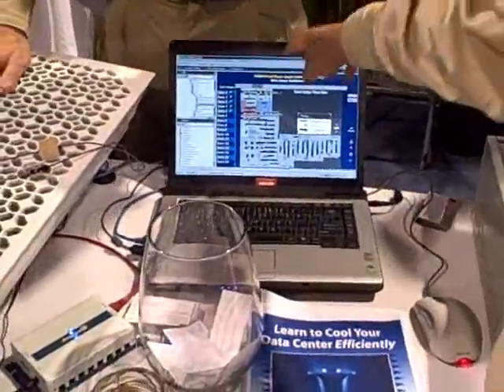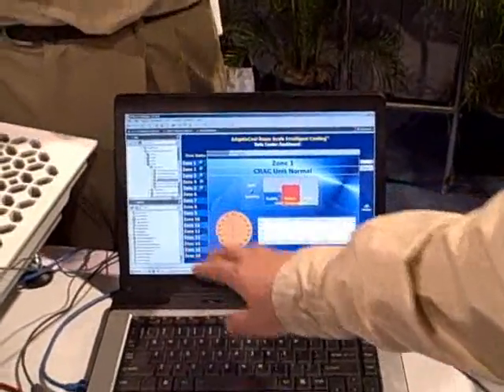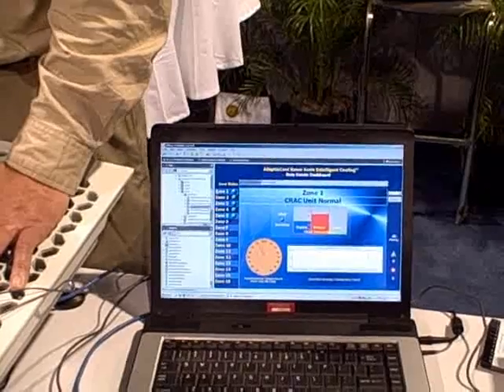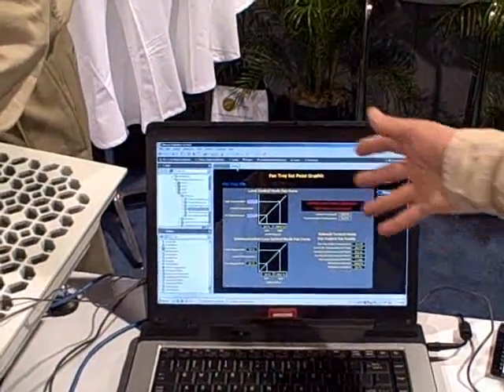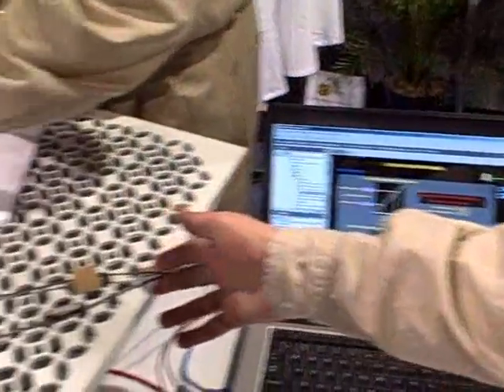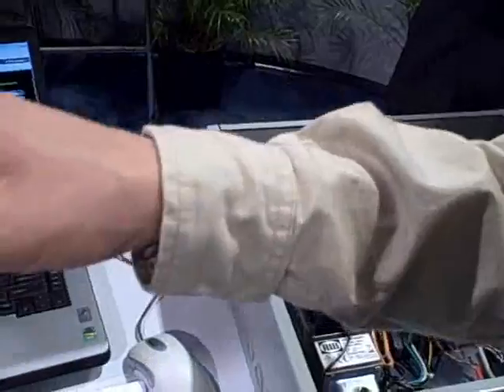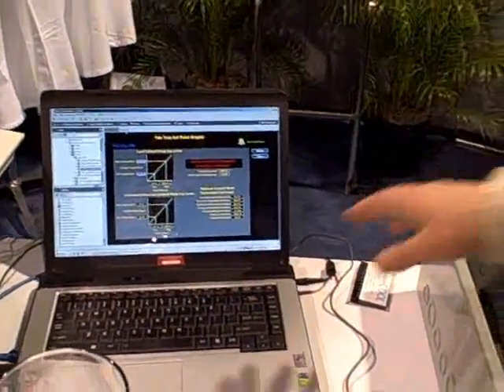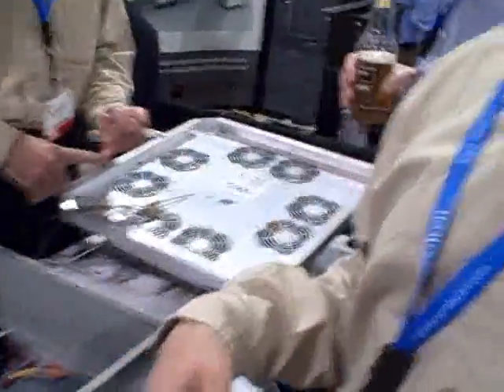AdaptivCool Data Center Thermal Management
AdaptivCool is a data center cooling management tool from Degree Controls. In this demo from Data Center World, Airflow Engineer Coy Stine provides an overview of AdaptivCool's new Room-Scale Intelligent Cooling product, which provides remote management of thermal conditions in all areas of a server room.